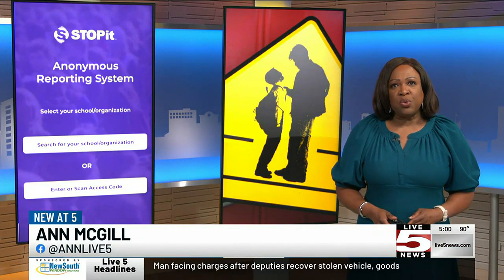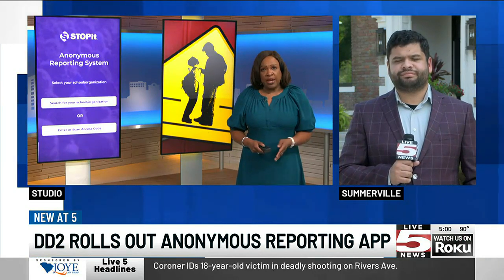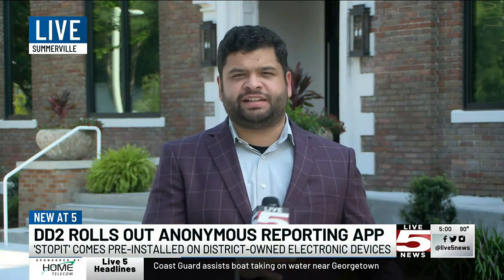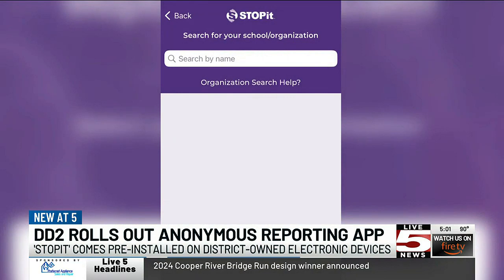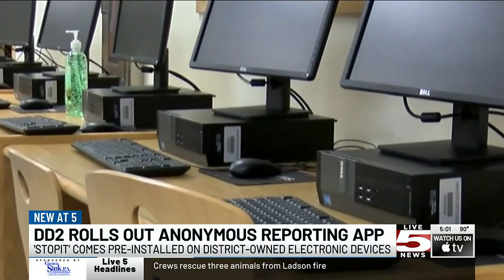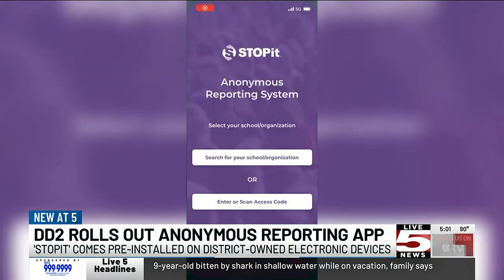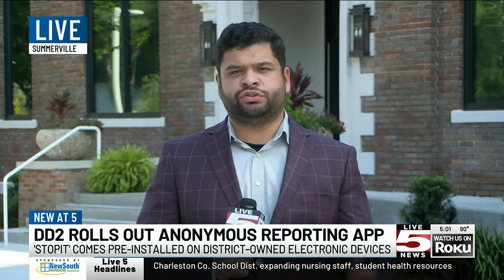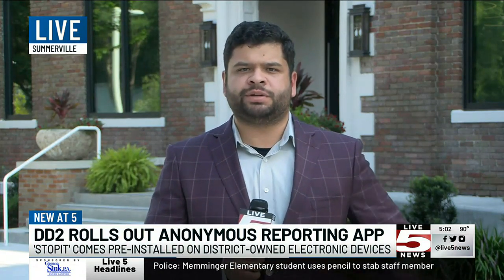VIDEO: Dorchester Dist. 2 rolls out new anonymous reporting app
A new app has made its way onto electronic devices given to students in DD2, which allows students to anonymously report activities on campus.